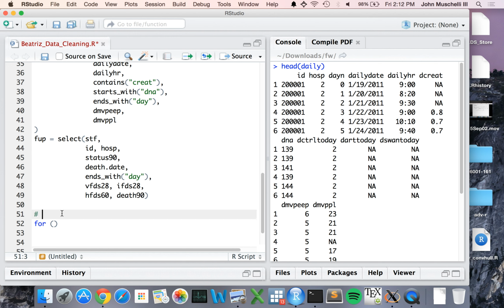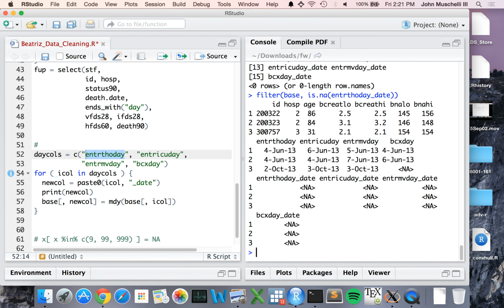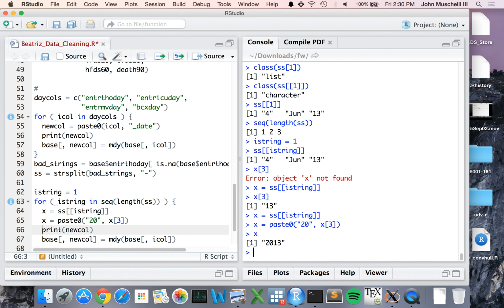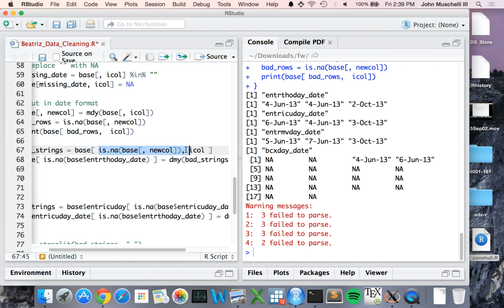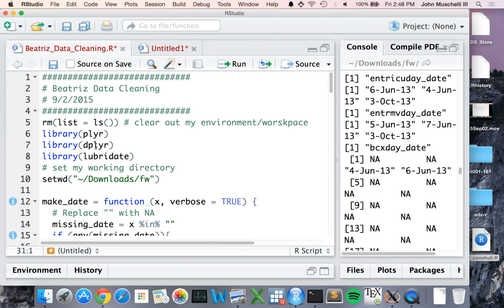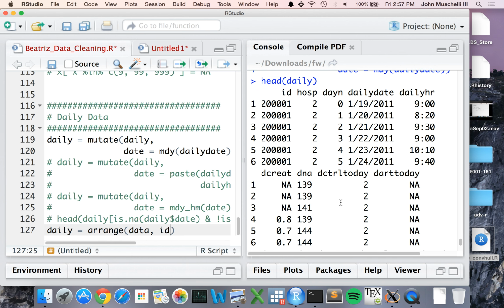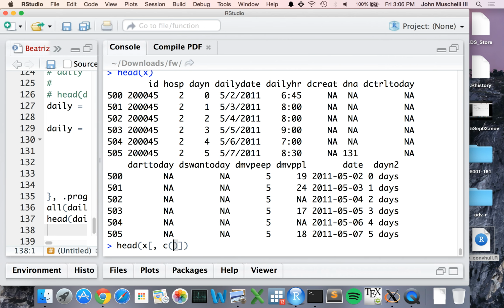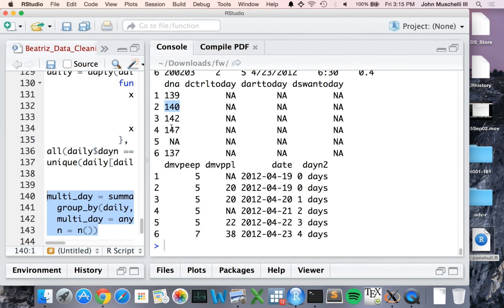Introduction to R Data Analysis: Data Cleaning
Data Cleaning and Dates using lubridate, dplyr, and plyr